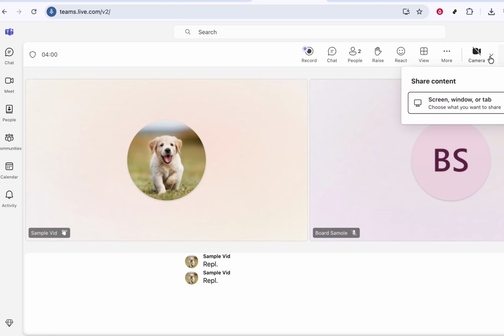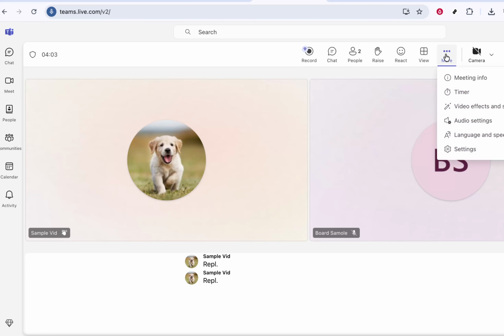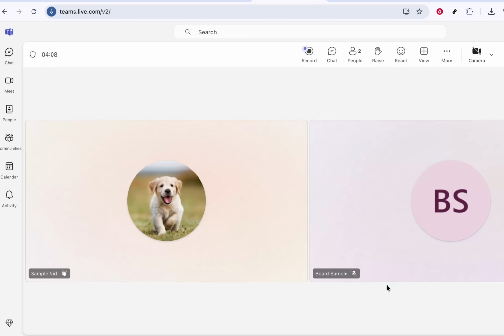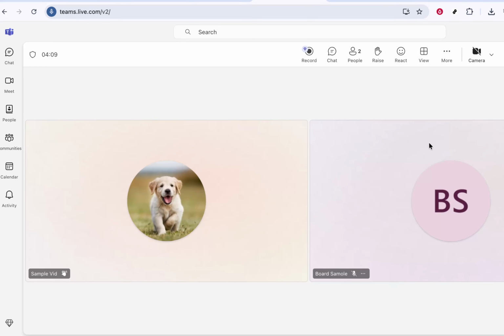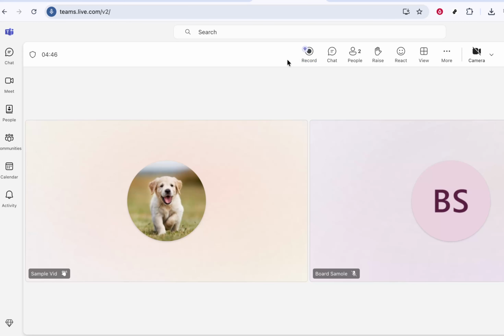How to Put a Call on Hold Microsoft Teams | Easy Guide 2026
In this video, you’ll learn how to put a call on hold in Microsoft Teams so you can manage conversations more effectively.